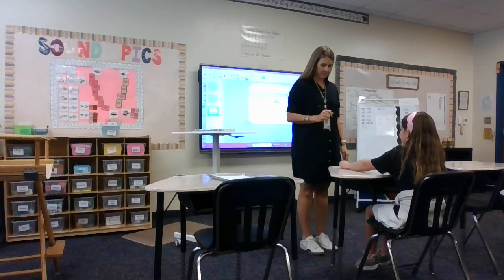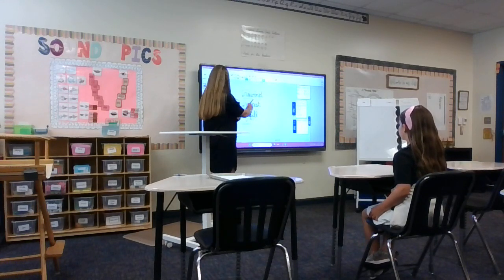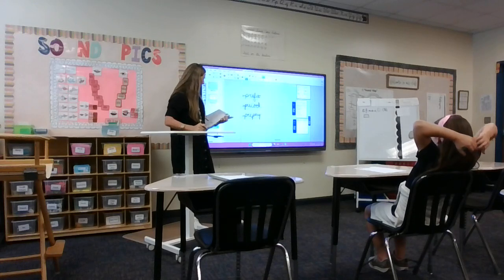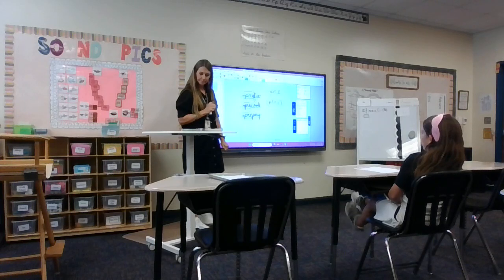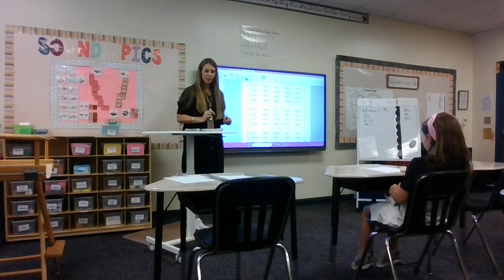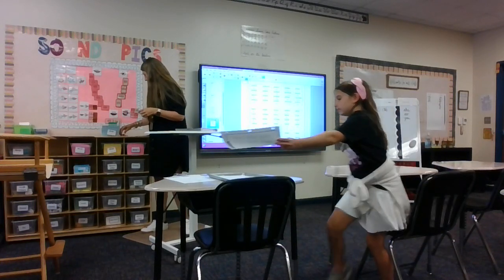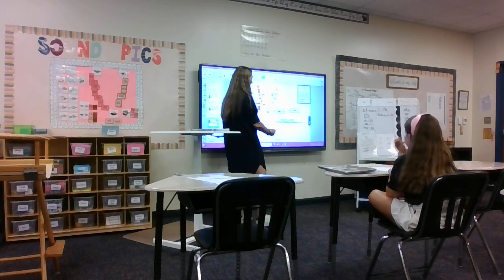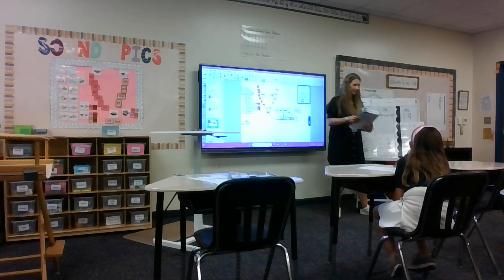Best Demo 6